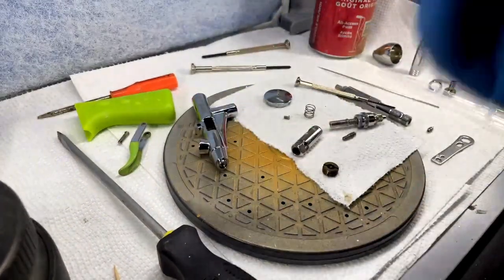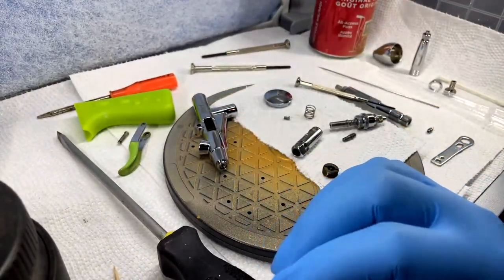This 1 thing no-one in YouTube Airbrush videos NEED TO say and they don't and you NEED TO KNOW IT!!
So, this one thing you need to know. It took me WEEKS to figure out the issue and the fix...I could not find anyone mentioning this in ANY airbrush videos.